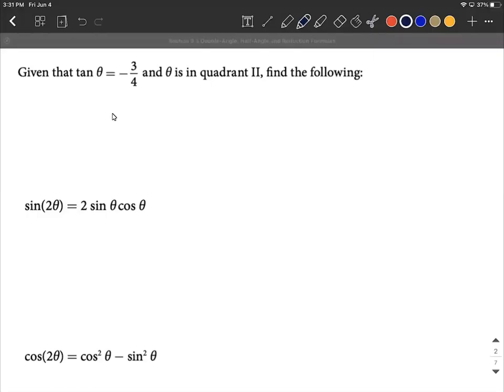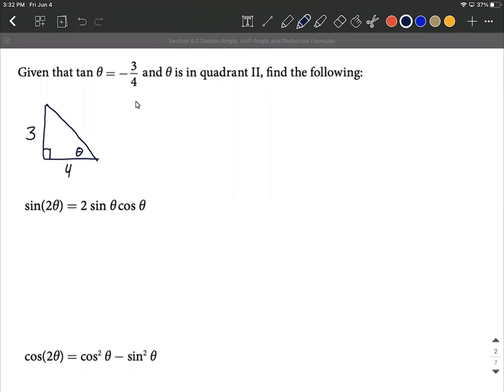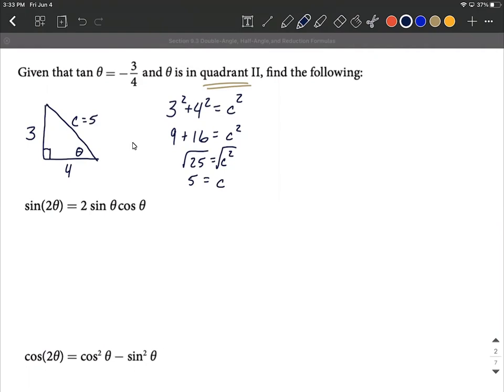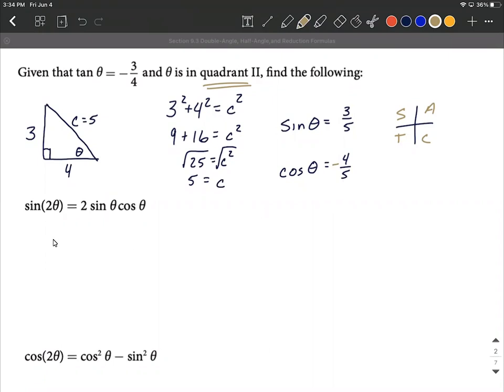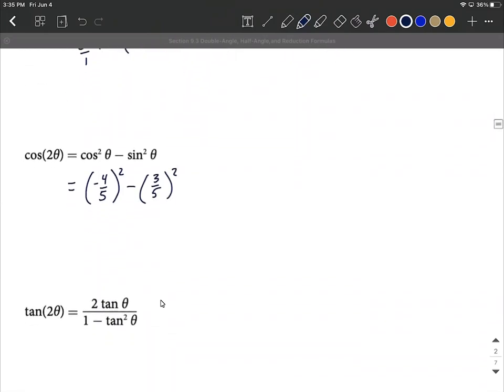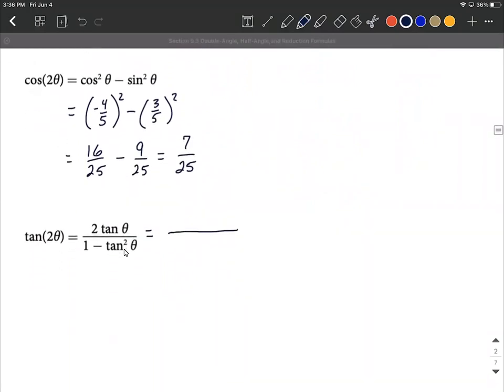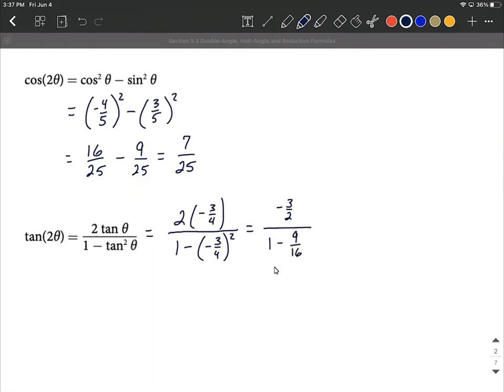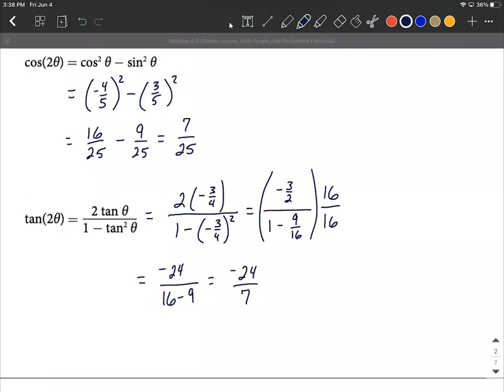Double-angle identities for sine, cosine, and tangent given trig ratio and quadrant of angle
In this example, we are given a trig ratio and the quadrant in which the angle is located.  We use this information to draw a right triangle and label the sides using SohCahToa.  The unknown side length is computed by using the Pythagorean Theorem a^2+b^2=c^2.  We then compute the trigonometric ratios for the other single angles that were not given to us.  We are careful to include the correct sign (positive or negative) on each ratio based on the quadrant of the angle using the phrase "all students take calculus".  After we know each of the single angle ratios for sine, cosine, and tangent (sin, cos, tan), we substitute these into the double angle formula (identities) to compute the double angles for sine, cosine, and tangent.  The results are simplified completely and fractions within fractions are reduced.  Each part of this process is explained and written out step-by-step.